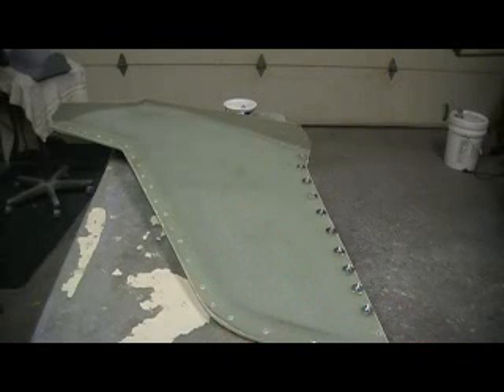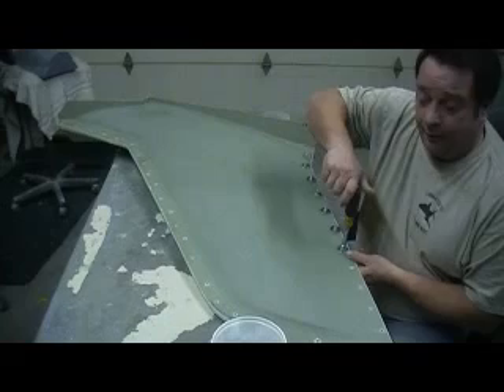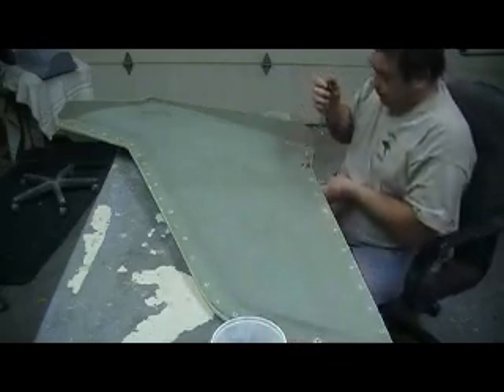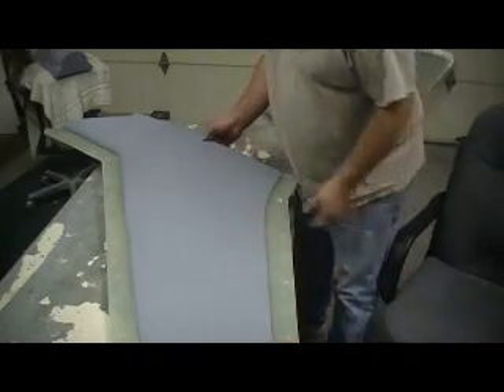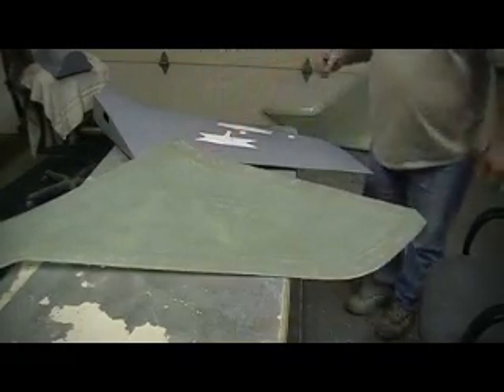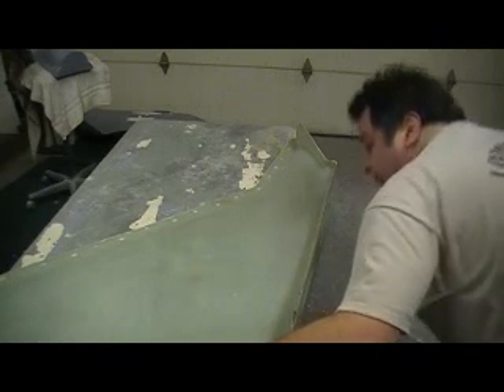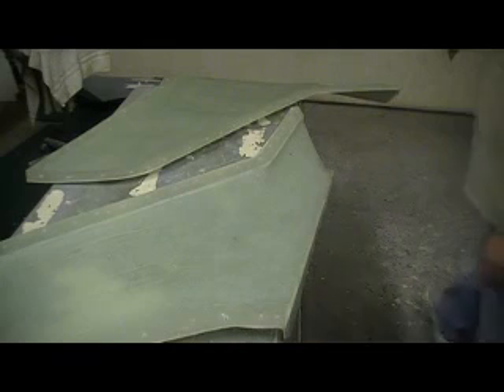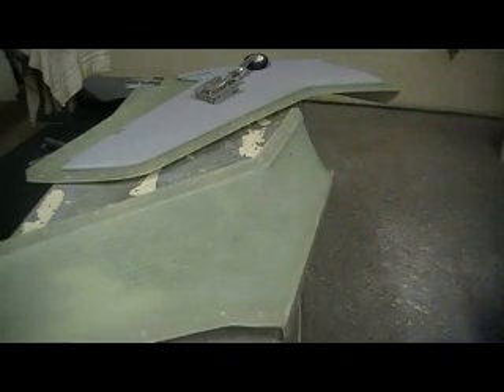how to build a rc jet F-105 thunderchief # 253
making wings